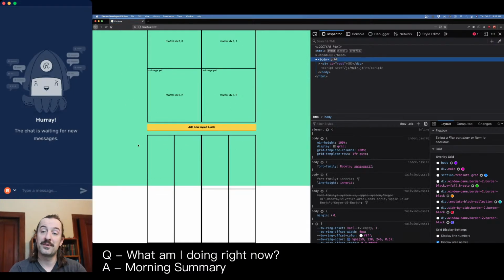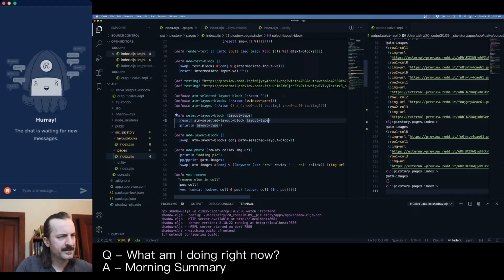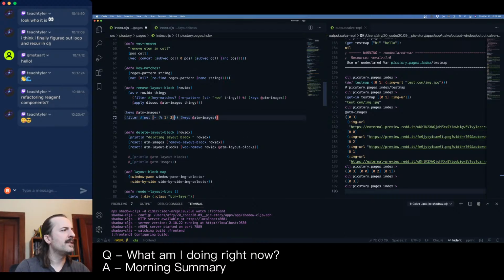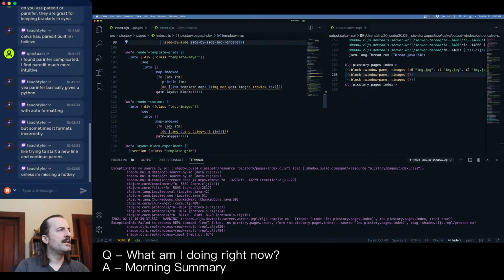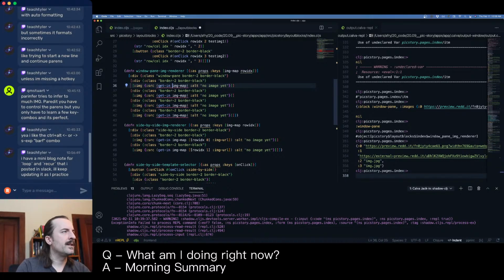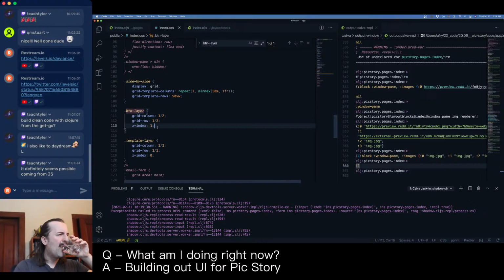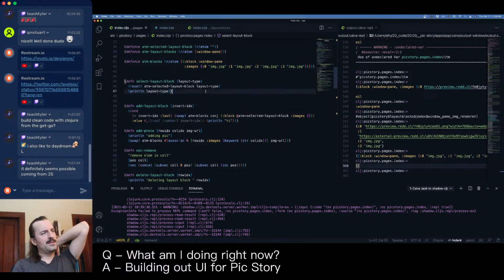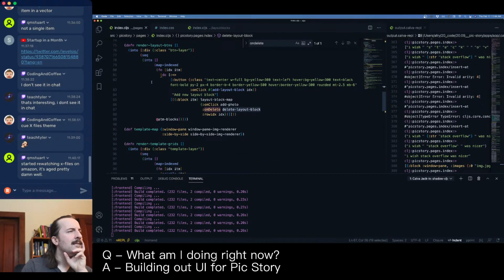Let's build a startup! Month 2 day 8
The UI for Pic Story is really starting to shape up. We've got the ability to add layout blocks and add photos to each block, and we've nearly got the delete functionality built out as well. On the menu today is completing the layout block deletion feature, and moving on towards inserting layout blocks in between other layout blocks.